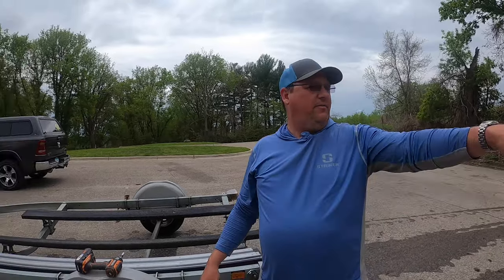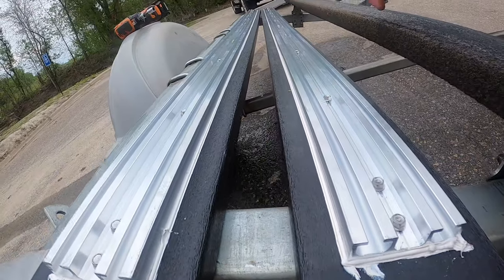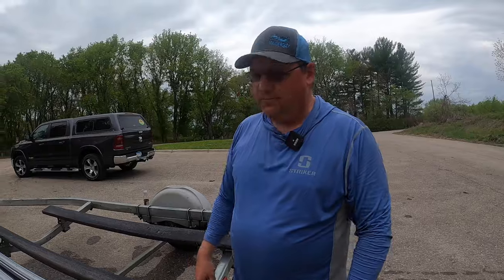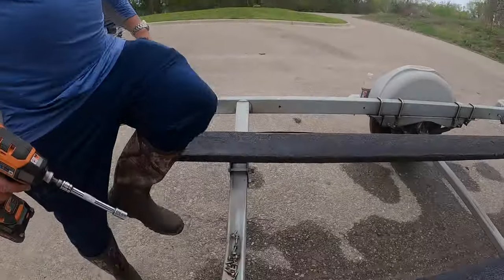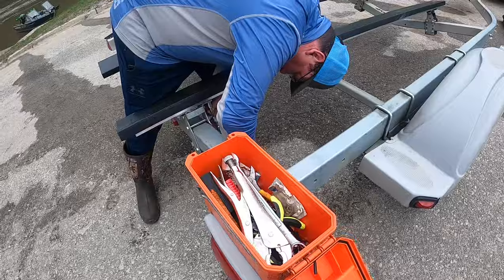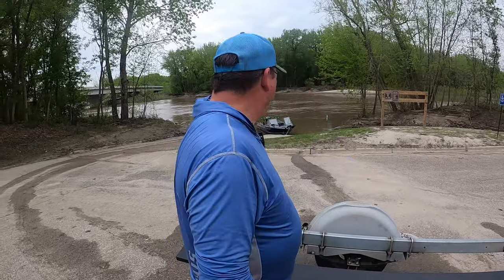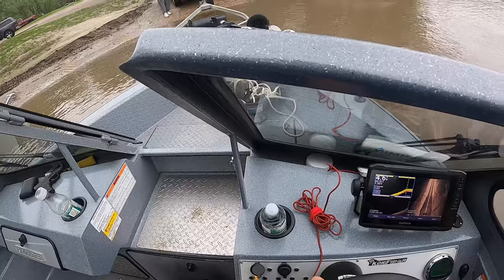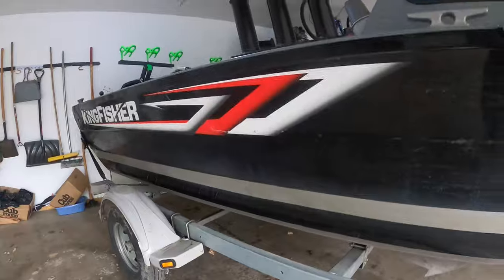Ultimate Bunk Board install and review Boat Trailer Bunks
These are a simple to install and lifetime replacement HDPE bunk for your boat trailer.  It will eliminate bunk maintenance and also make it much easier to load and unload your boat as it slides on and off very easily.  Check them out right here: